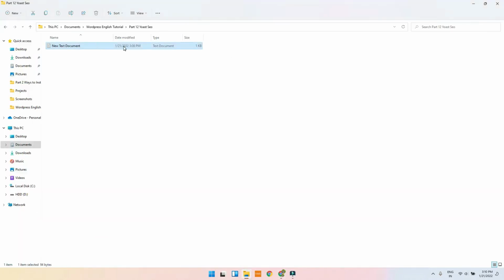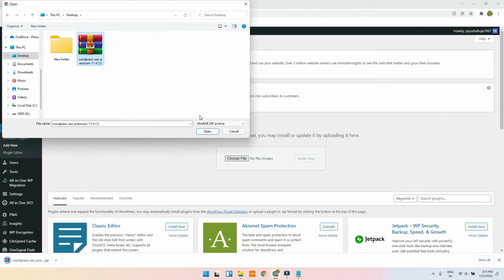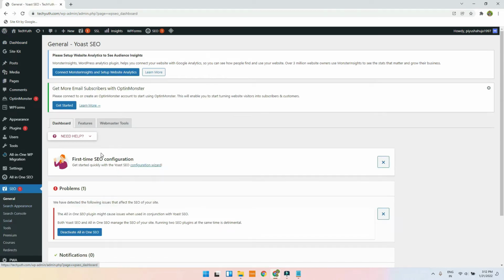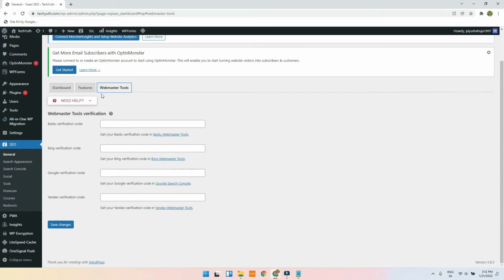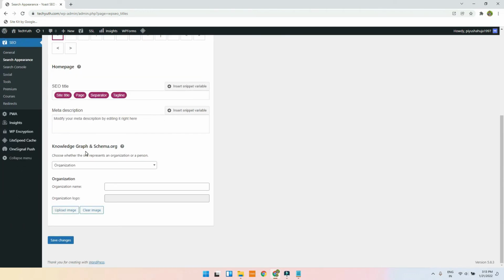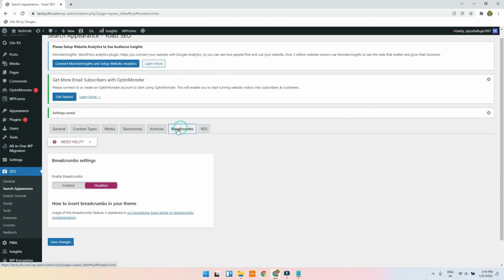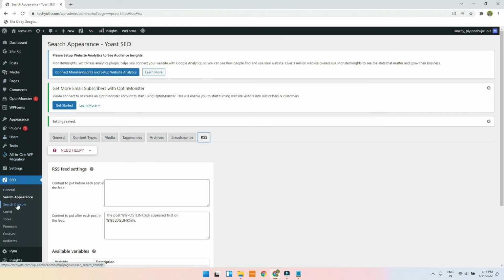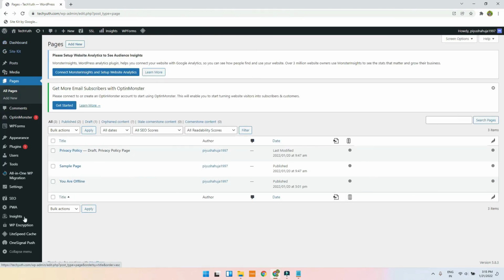Yoast SEO Plugin Setup on Wordpress | Part 12 | Mr Programmer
What does the Yoast SEO plugin do?
Yoast SEO makes sure your site meets the highest technical SEO standards. It also gives you the tools to optimize your content for SEO and overall readability.